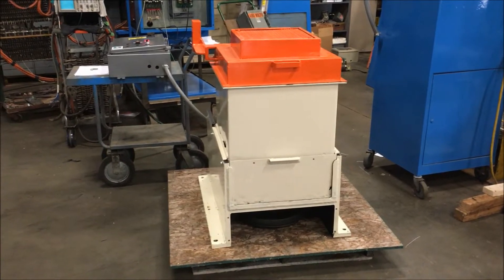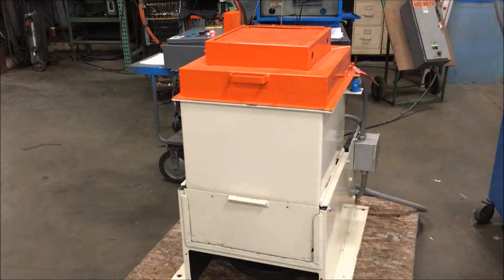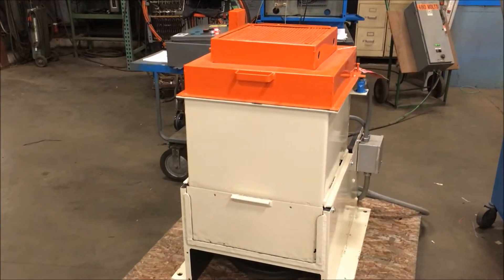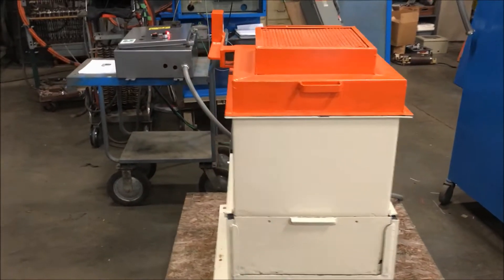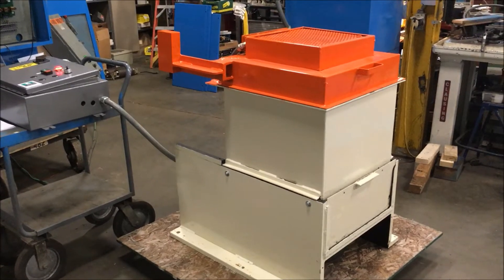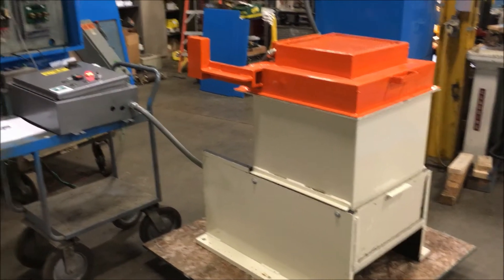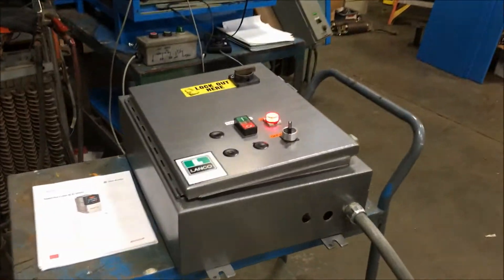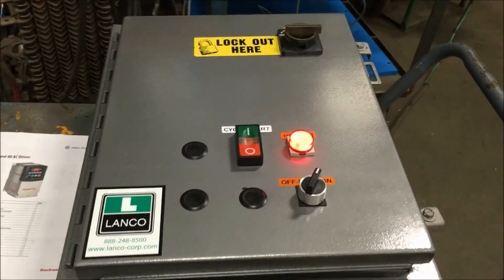Desco 18" x 18" Spin Dryer SD2347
Manufacturer       Desco
Model #       18x18
Basket Size       18" x 18"
HP        2.0
Heat       Electric
Volts       480
Amps        17.00
Tested By       DB
Phase       3
Max Load       150 Lbs.
Basket Speed       1250
Weight        925
ADDITIONAL INFORMATION
 Variable speed drive and timer.

Lanco LLC
665 10 Mile Road NW